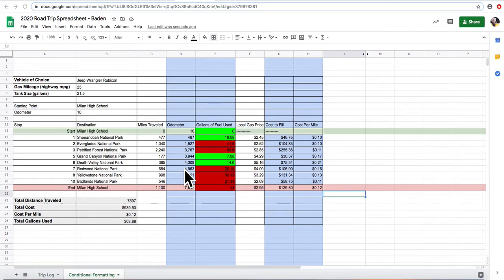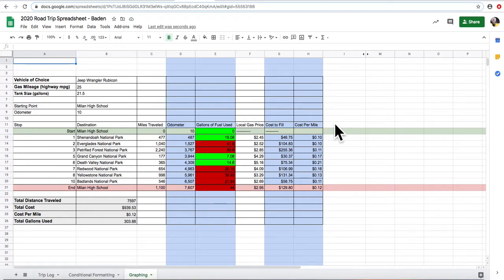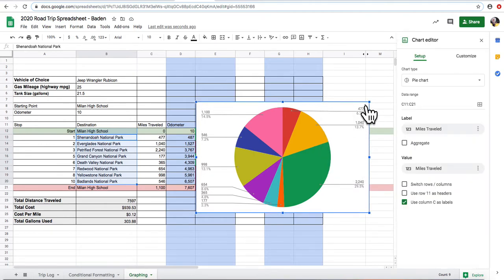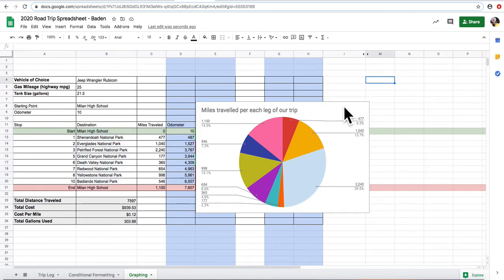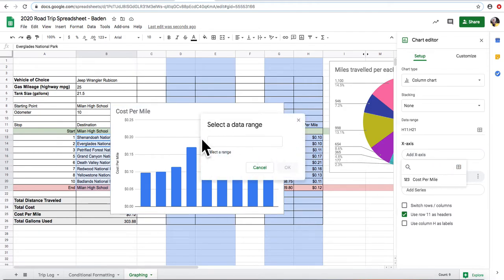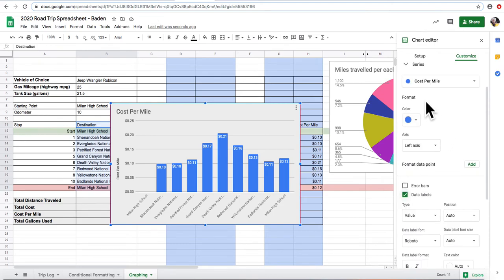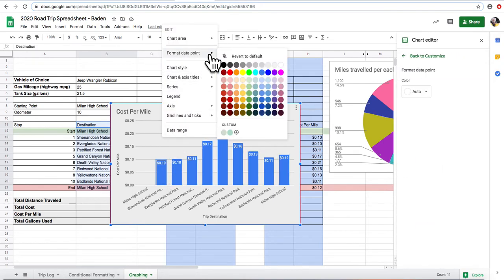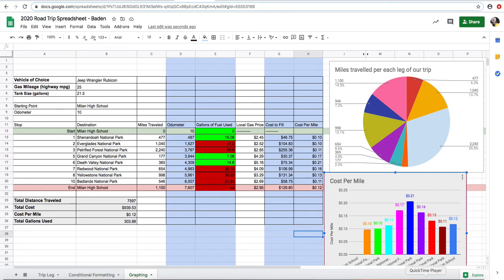Road Trip Spreadsheet Graphing Tab